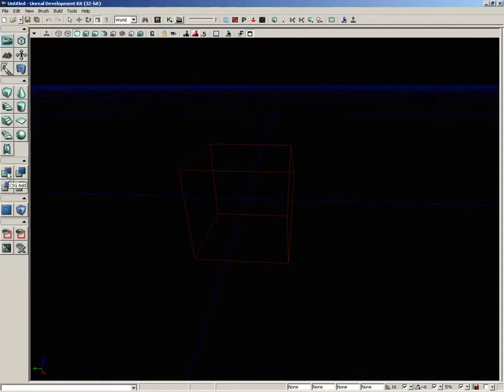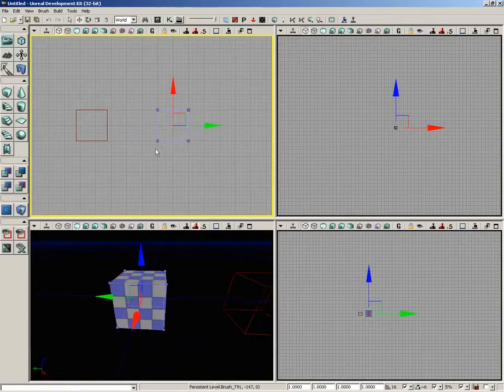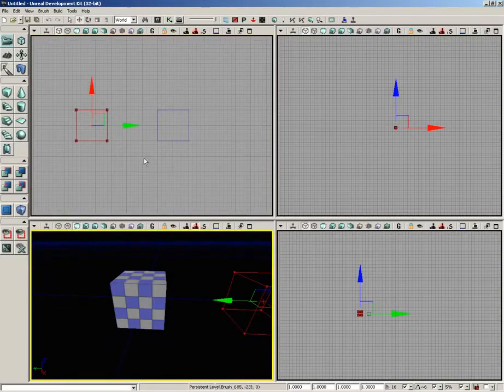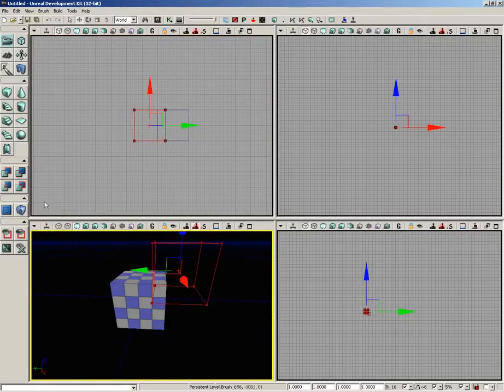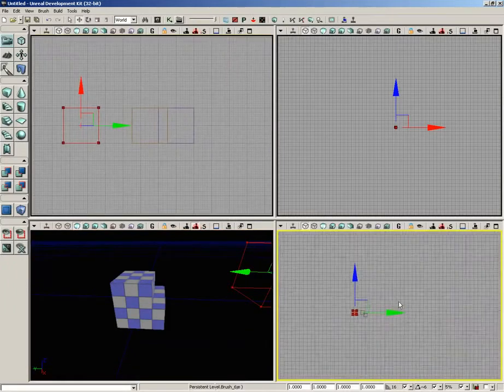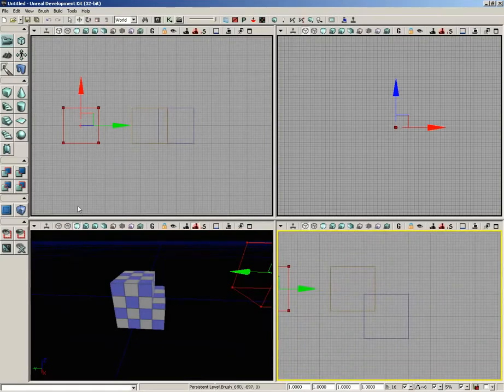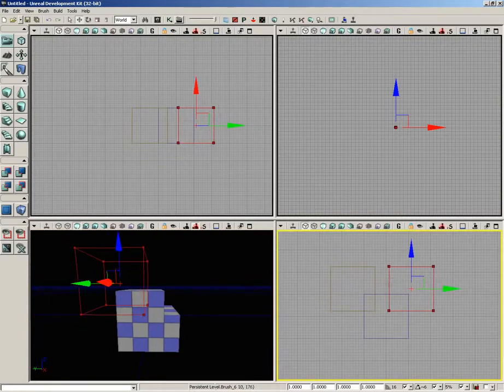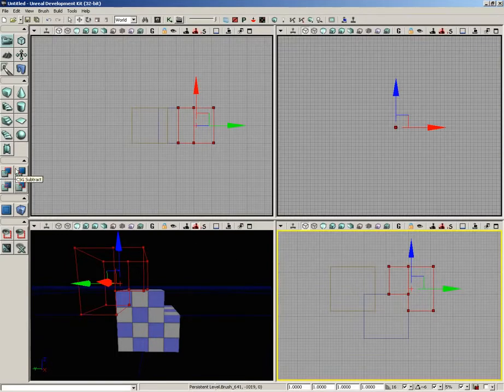🔴 Toolbox: CSG Operations • User Interface • Unreal Game Developing (UDK) • Unreal Engine • (Pt. 27)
Learn Unreal Game Development - User Interface - Toolbox: CSG Operations.

This video discusses the various Constructive Solid Geometry (CSG) operations that can be performed on BSP brushes.